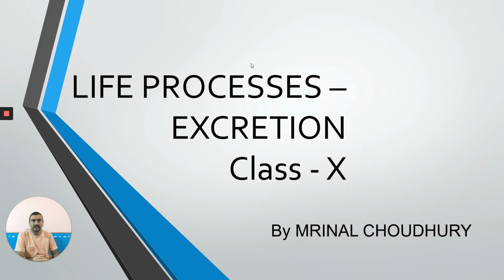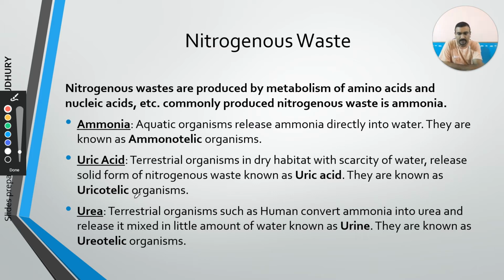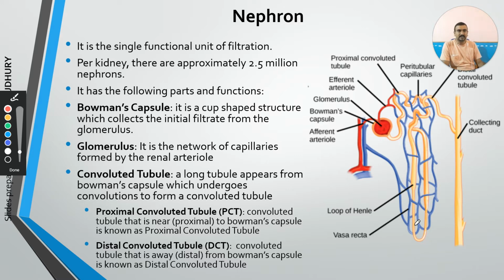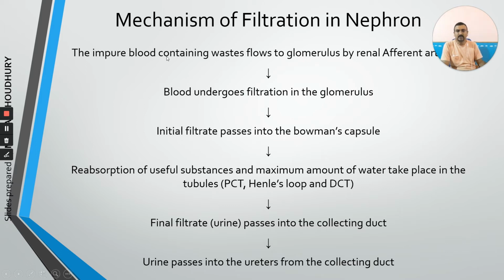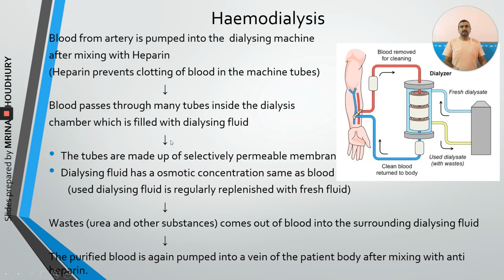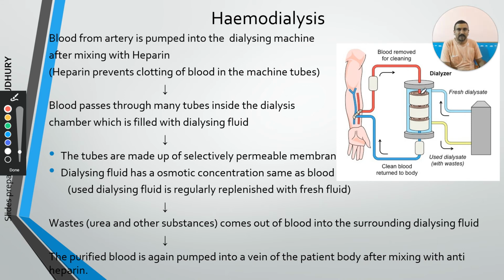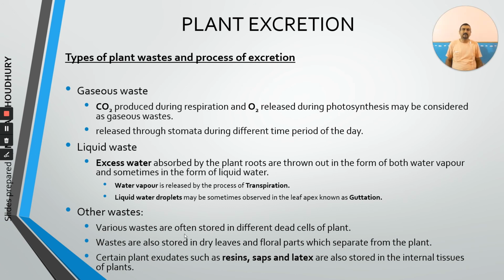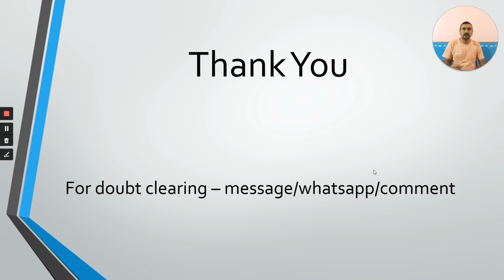Class X Excretion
Class X - Biology - Life Processes
Excretion
Human Excretion